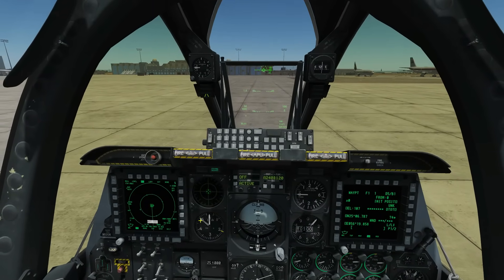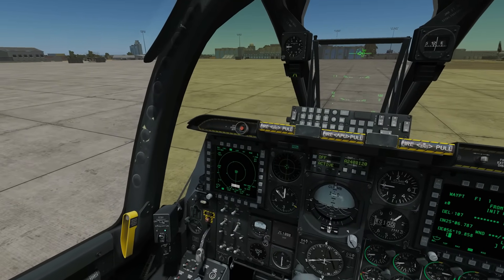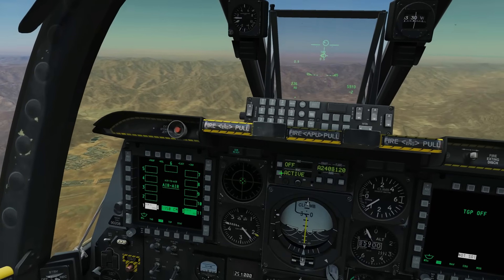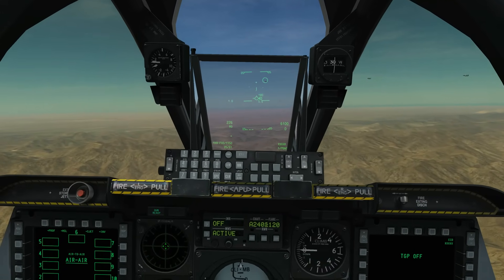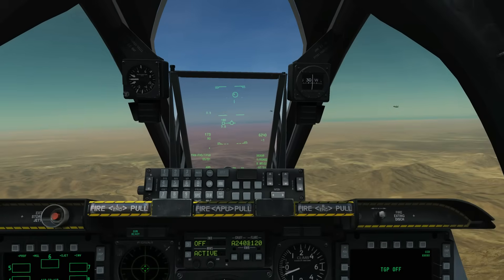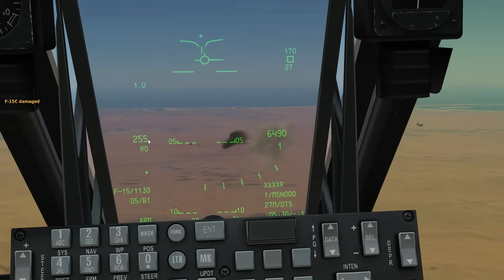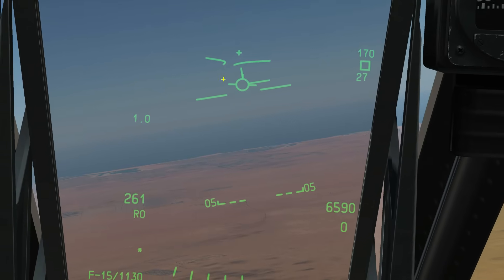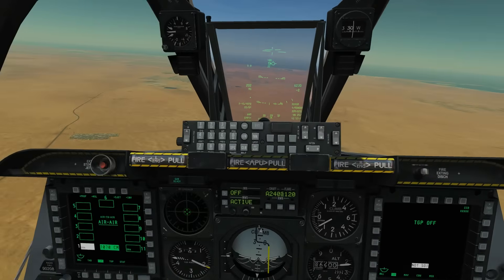A-10C Warthog: Air To Air Missiles & Gun | DCS WORLD